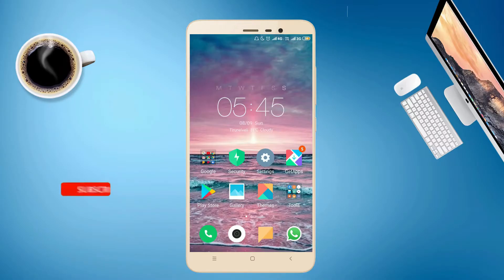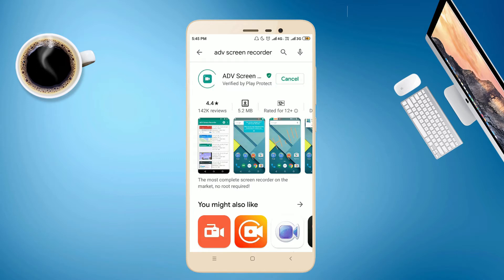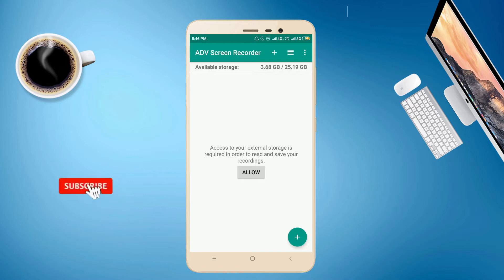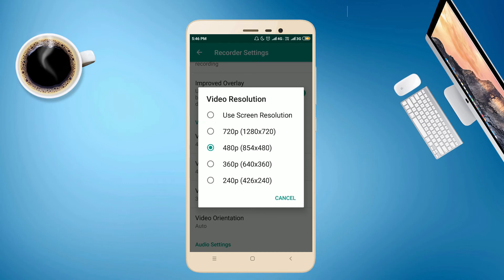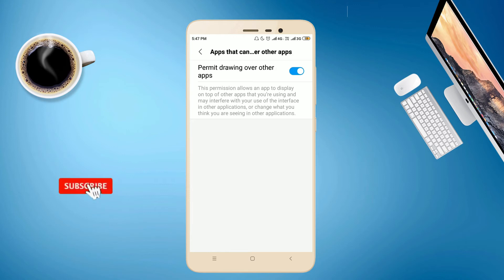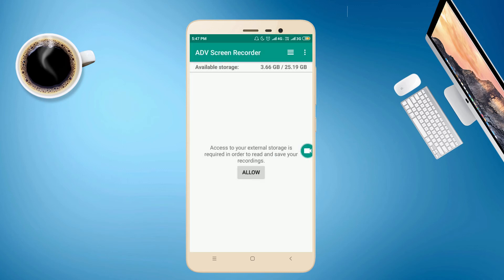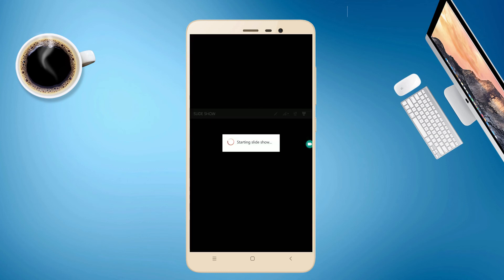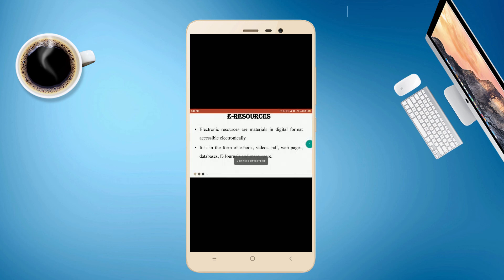How to create an E-Content using mobile phone.📱📱📱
About
ADV Screen Recorder is an app that can record everything that happens on your device screen – and all sans root or a complicated and boring interface.

While you're recording you can activate both the front and the rear cameras and the view will appear in a corner of the screen. In the setup options you can also adjust the resolution, FPS, and bitrate for the recording.

Among the tools available during recording are options to draw and write over the clip. Just pick a color and use your fingertip to write, point, or doodle on the screen throughout the recording process.

 ADV Screen Recorder is a great video-recording app that makes capturing everything that happens on your Android screen as easy as it is smooth

Stay educate with SSN Academy.

Edit By: Sarfraj Ahamed
Author: Shajun Nisha